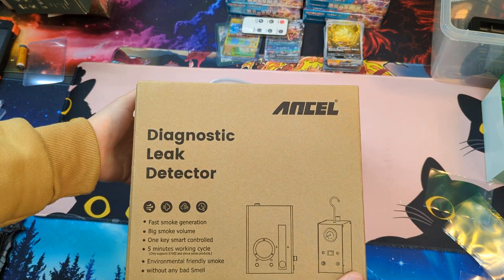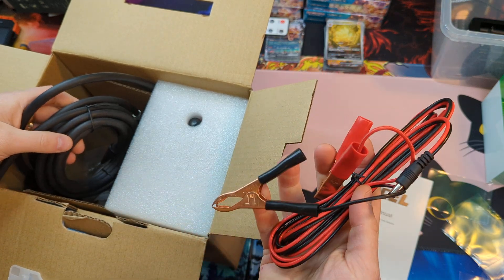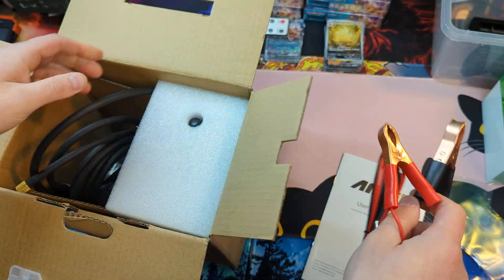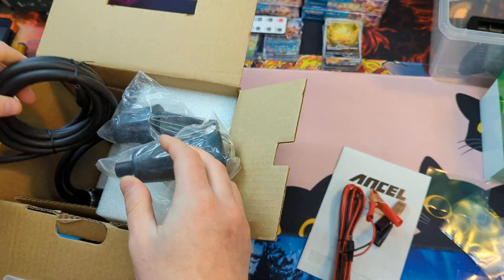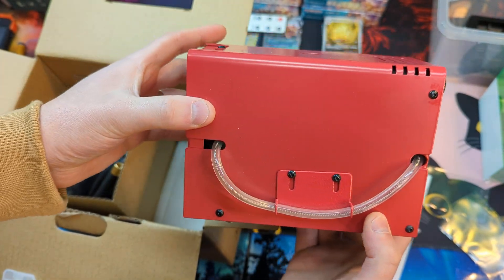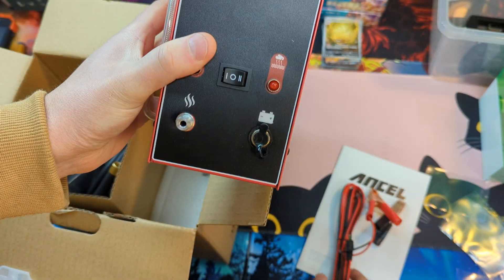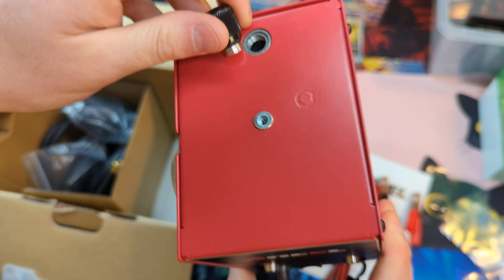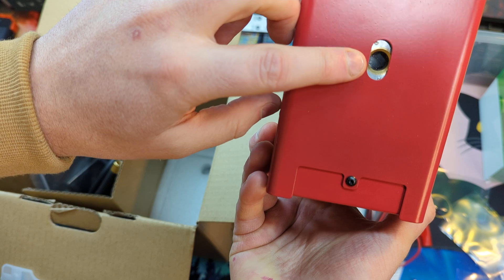ANCEL S160 Automotive Smoke Machine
If your interested you can buy it
 ANCEL S160 Automotive Smoke Machine with Built-in Air Pump Professional Leak Detector EVAP Vacuum Diagnostic Tester for Leaks Test in Vacuum,Pipeline Fuel, EVAP and All Cars System for All Vehicles